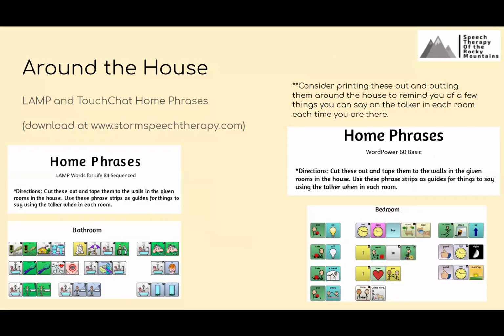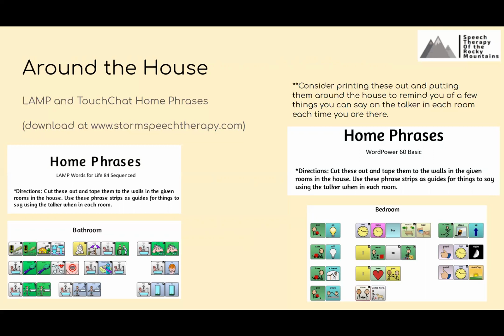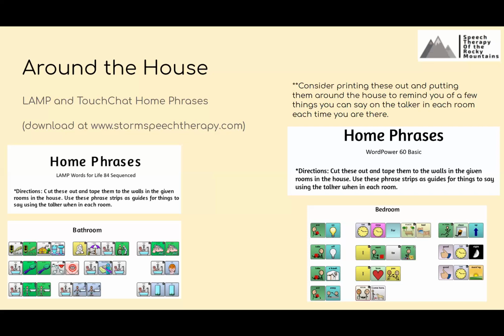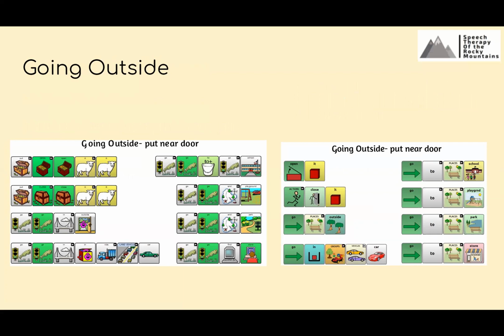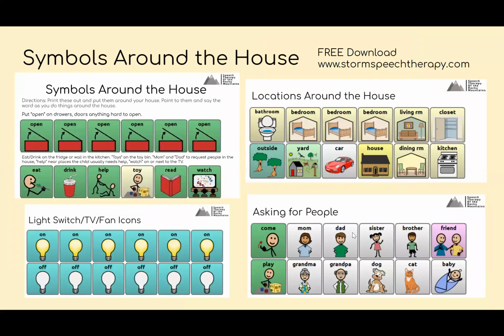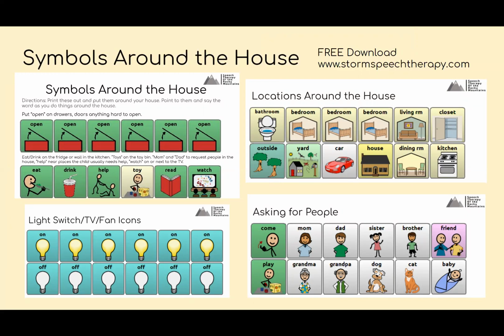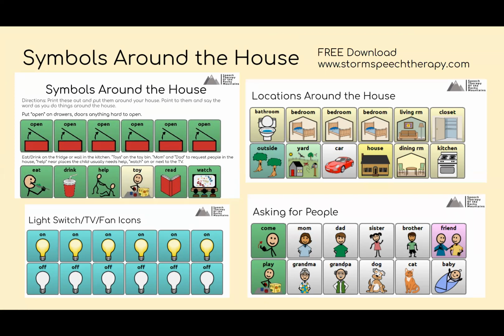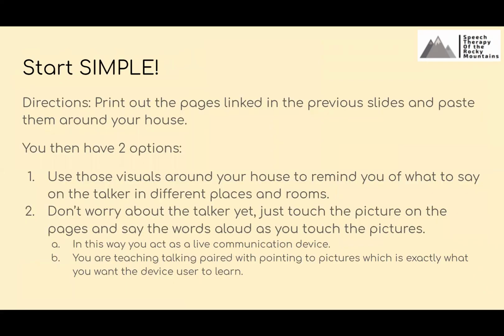Parent Training 2 AAC Use Around the House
This is a presentation created by Gretchen Storm MS, CCC-SLP with Speech Therapy of the Rocky Mountains, LLC. This parent training was created to get parents started using symbols to communicate in their home whether that be with a communication device or just by pointing to the symbols pasted around the house. Specific examples highlight the LAMP app and NovaChat/Symbol Stix WordPower 60 Basic vocabulary but the strategies can be applied to all devices. The training provides practical and simple ideas, strategies and printables. under AAC- Parent Supports/Trainings.